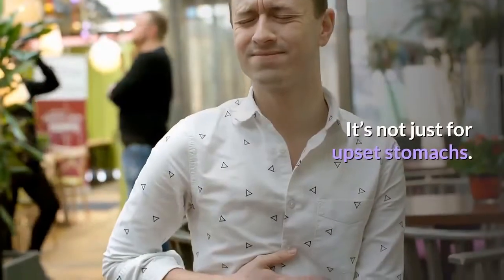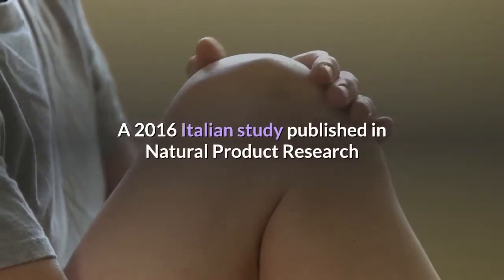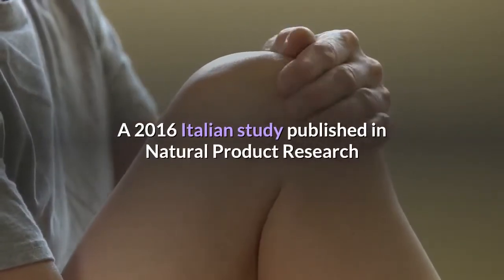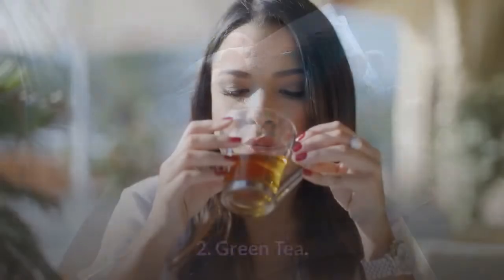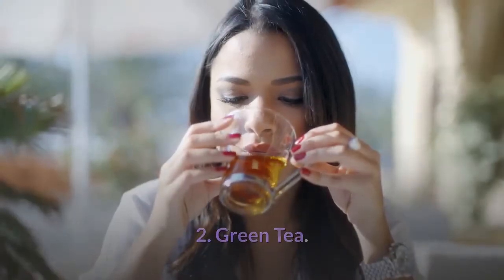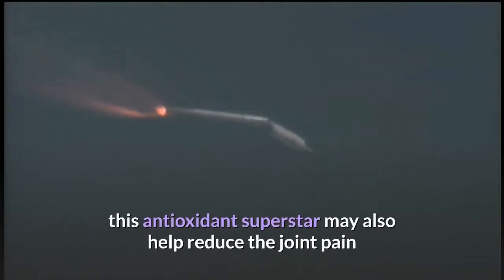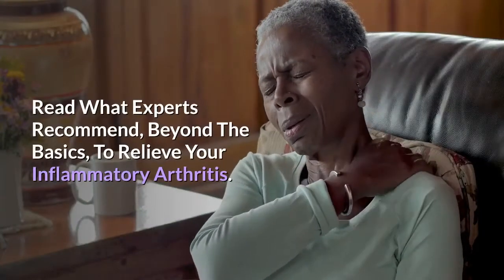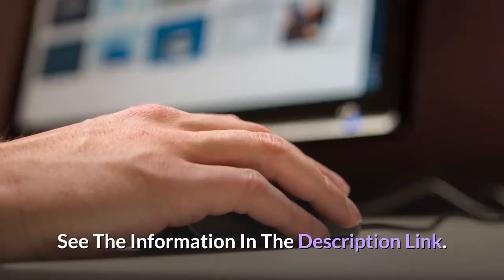Can Drinking Tea Help Ease Rheumatoid Arthritis Symptoms?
1. Ginger Tea.
It’s not just for upset stomachs. A 2016 Italian study published in Natural Product Research evaluated the effect of ginger supplementation on inflammation and chronic knee pain in people with arthritis.
2. Green Tea.
In addition to being a heart-health protector and brain booster, this antioxidant superstar may also help reduce the joint pain and inflammation caused by rheumatoid arthritis.
3. Rose Hip Tea.
its phytochemicals, galactolipids, has antinflammatory properties that can benefit those with both osteoarthritis and RA.
4. Black Tea.
The standard bearer of tea bags, black tea is rich in quercetin, a bioflavanoid that has anti-inflammatory effects.
5. Willow Bark Tea.
An ancient Chinese herbal pain relief remedy, willow bark is chemically similar to aspirin, and there are a handful of medical studies that support the use of willow bark in joint pain and osteoarthritis.
6. Nettle Leaf Tea.
The stinging nettle plant has been used for hundreds of years, especially in Europe, to treat muscle and joint pain, arthritis, and gout. A study published in the journal Molecules in August 2015 found that the antioxidant activity in nettle leaf extract inhibits one of the key enzymes that affect the inflammation process.